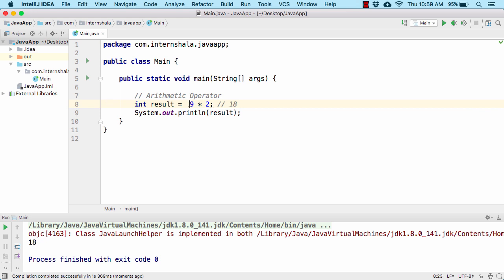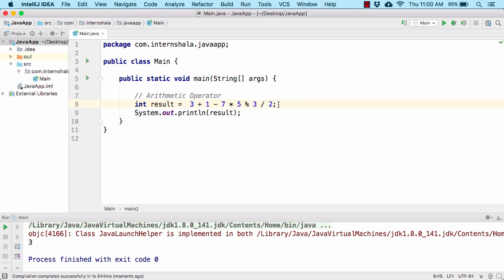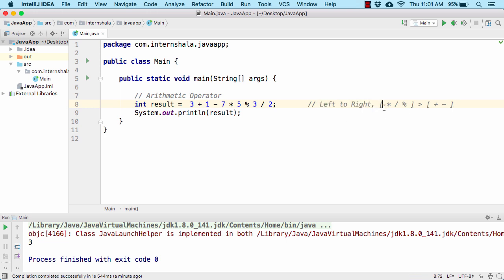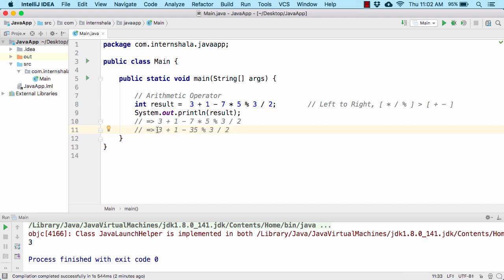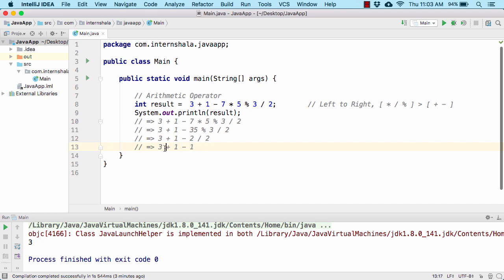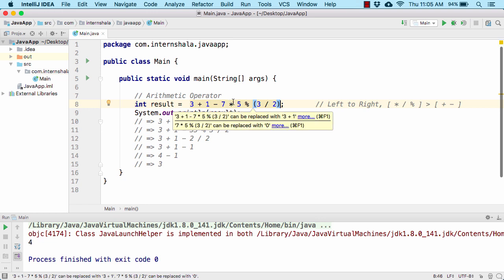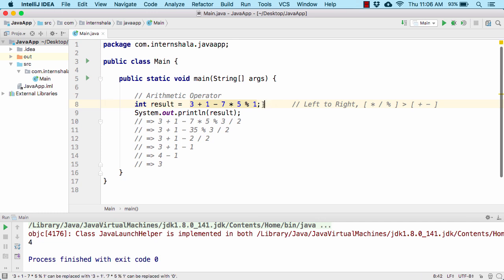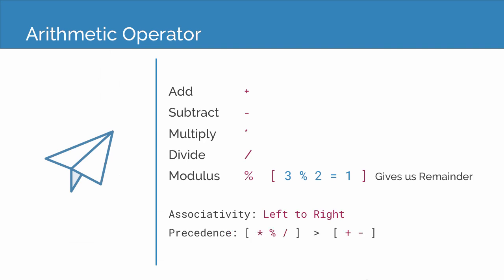Properties of Java Operators Lecture 17